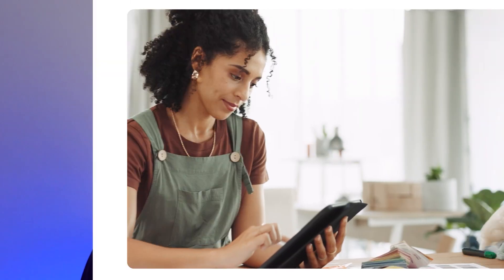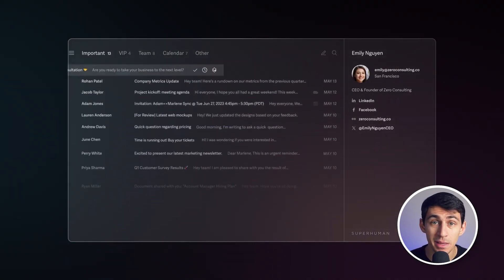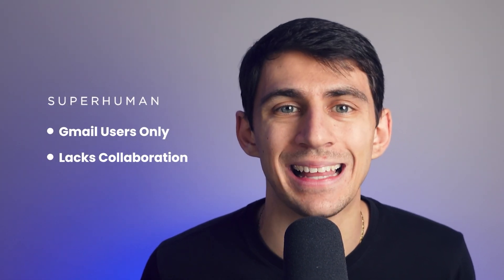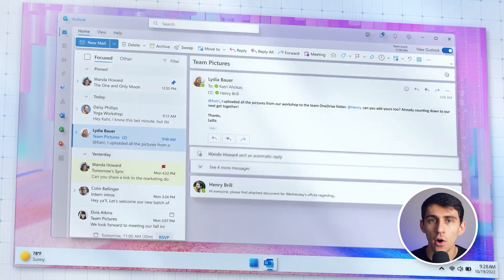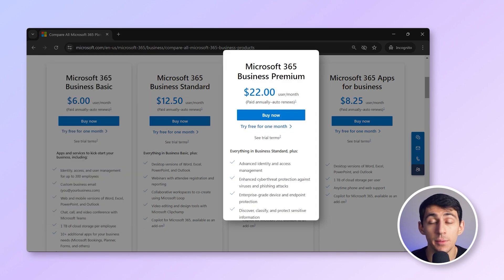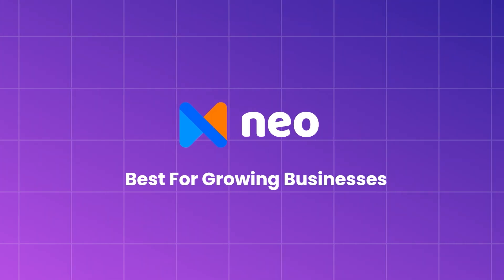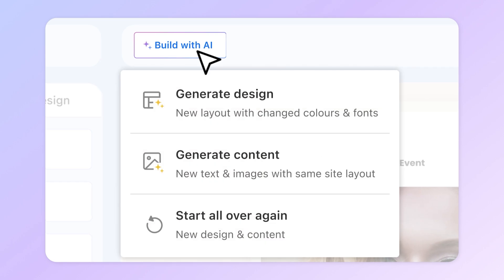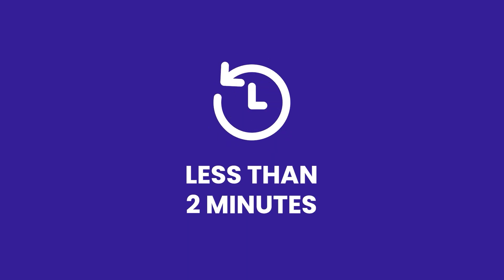The best email platforms for your small business (2025)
Which are the best email platforms for your Small Business?

⏰ TIMESTAMPS
00:00 Intro
00:20 Superhuman
01:00 Google Workspace
01:47 Outlook
02:23 Neo
03:11 Summary
03:36 Outro